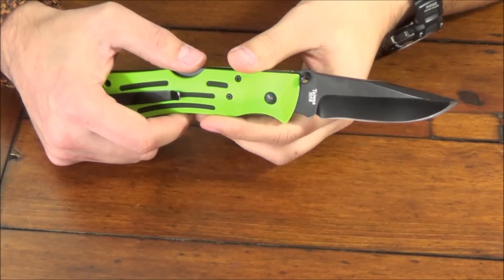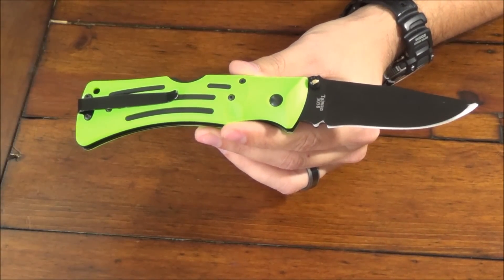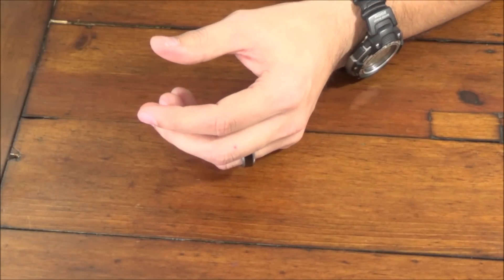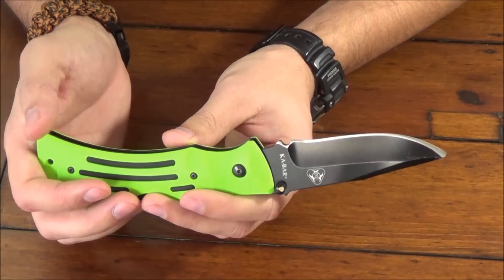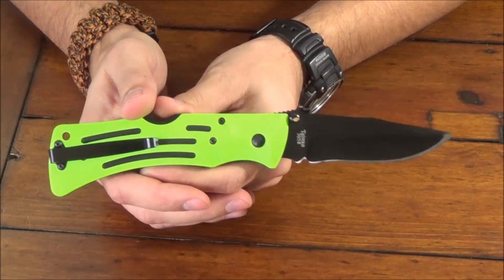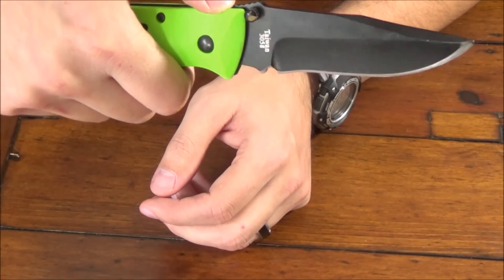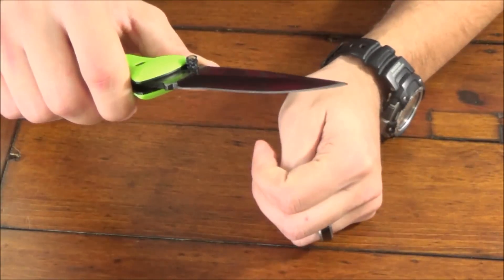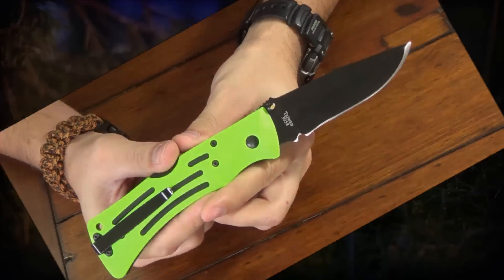Ka-Bar Mule Review and Rating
In this video I review and rate the Ka-Bar Mule Zombie edition.

Ka-Bar Zombie Mule Folder Knife